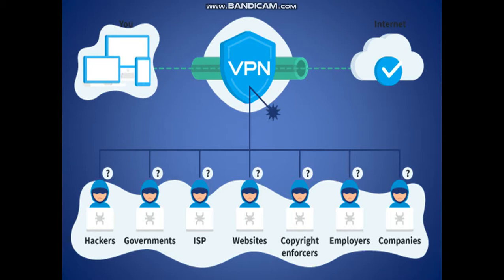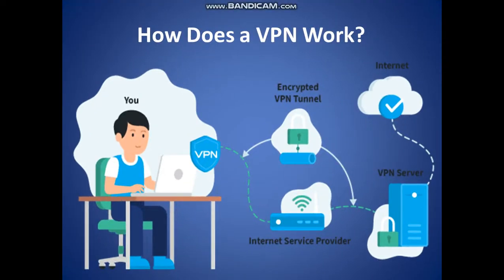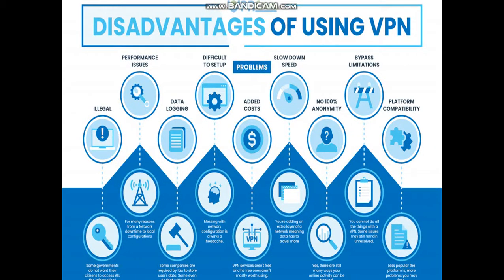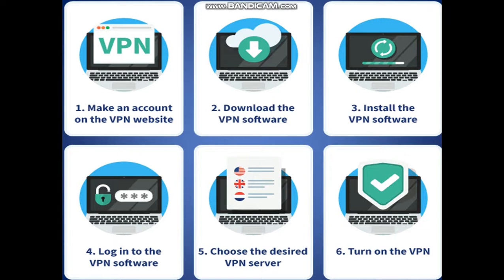Virtual Private Network (VPN)| What is the use of it ? |Virtual tunnel |Save yourself from HACKERS!🔥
Hello Friends !!
DON'T YOU WANT TO BE UPDATED WITH THIS TRENDING TECHNOLOGY !!

A VPN, or Virtual Private Network, is a private network that encrypts and transmits data while it travels from one place to another on the internet. ... VPNs aren't just for desktops or laptops -- you can set up a VPN on your iPhone, iPad or Android phone, too.

free vpn --protonvpn download for windows/mac os